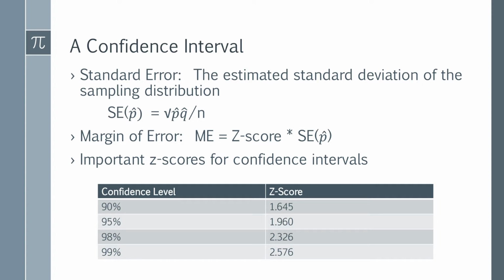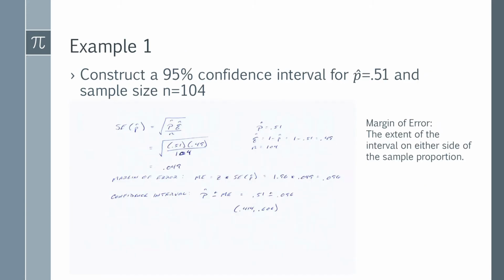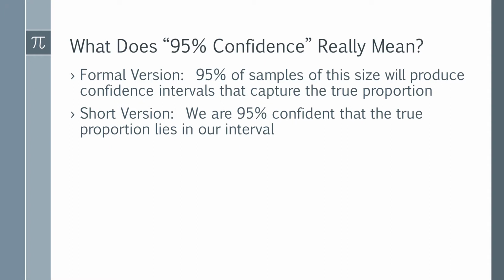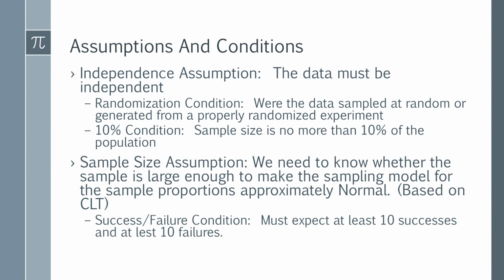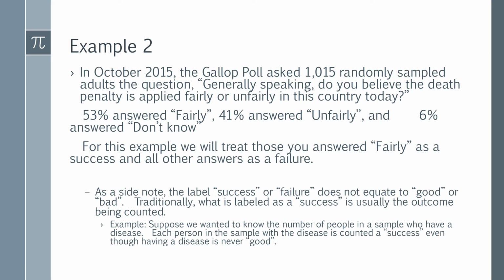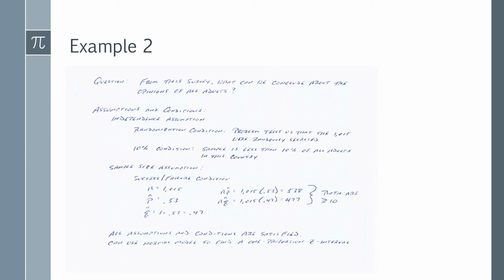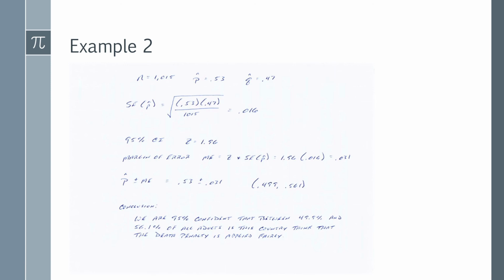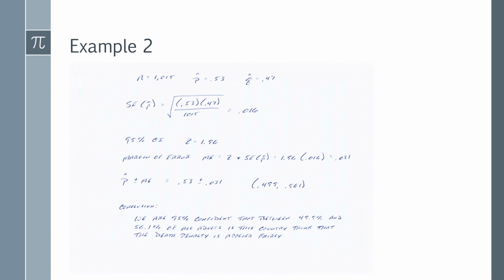Chap 18 Confidence Intervals for Proportions